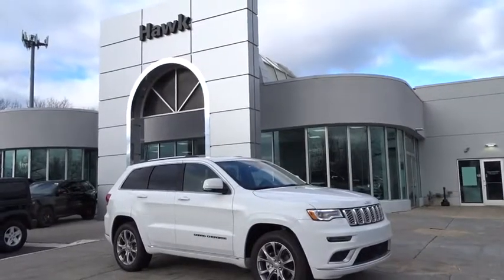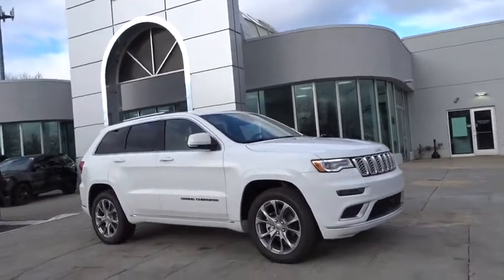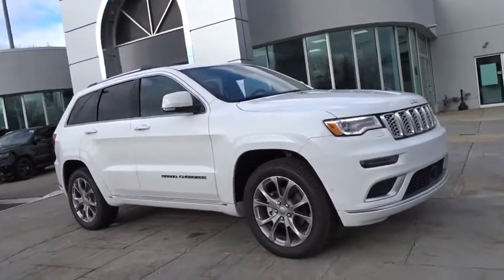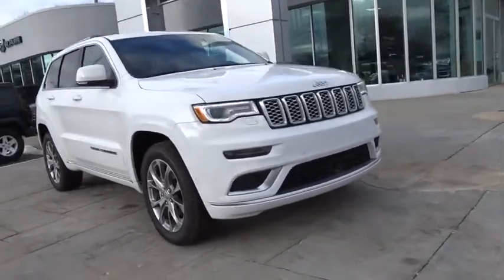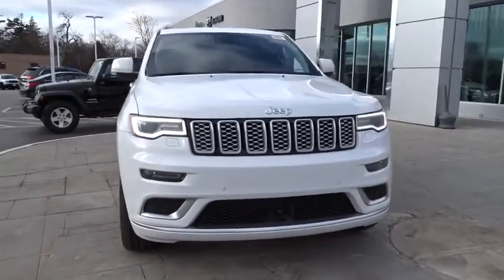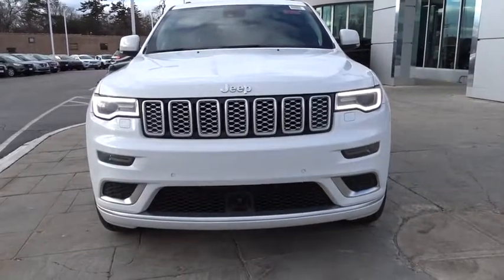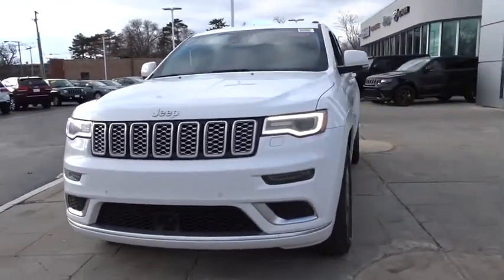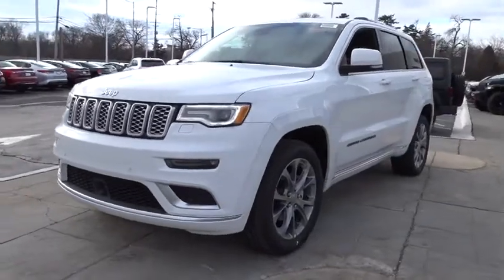2019 Jeep Grand Cherokee Elmhurst, Forest Park, Oak Lawn, Schaumburg, Melrose Park, IL 190352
Bright White Clearcoat  2019 Jeep Grand Cherokee available in Elmhurst, Illinois at Hawk CDJR. Servicing the Forest Park, Oak Lawn, Schaumburg, Melrose Park, IL area.
2019 Jeep Grand Cherokee Summit - Stock#: 190352 - VIN#: 1C4RJFJG0KC637300

Hawk CDJR
7911 W Roosevelt Rd

Come view this vehicle today at our Hawk CDJ location!  7911 W. Roosevelt Rd, Forest Park IL 60130.  $ $ $ $ $ I knew that would get your attention!!! Now that I have it, let me tell you a little bit about this outstanding Vehicle that is currently priced to sell!!! 4 Wheel Drive!! This 2019 Jeep Grand Cherokee Summit won't last long at $5,138 below MSRP!!! You win!!! Optional equipment includes: Platinum Series Group...